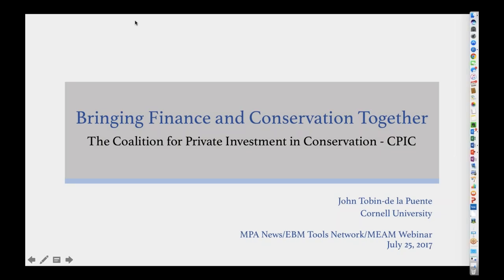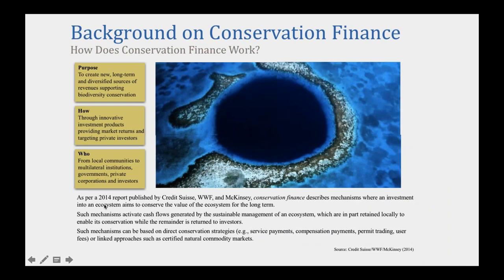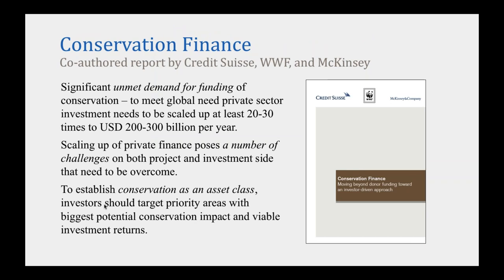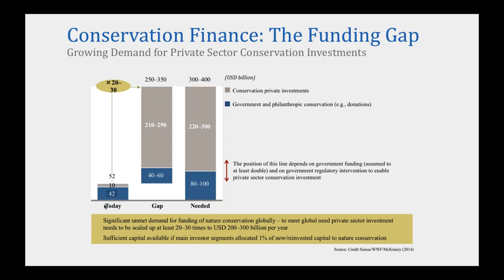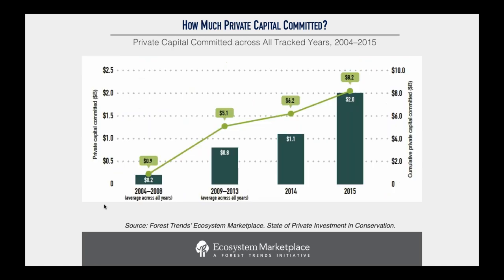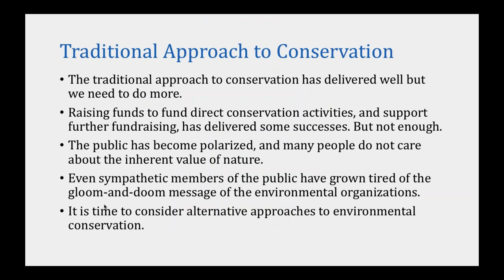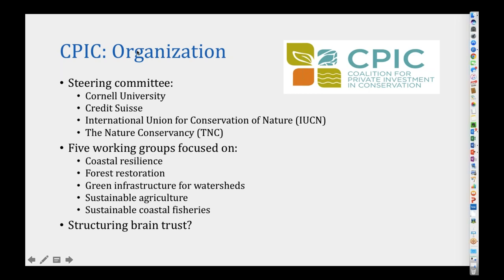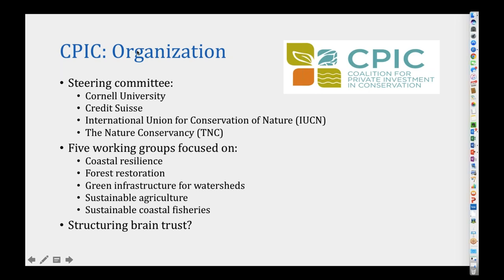Bringing finance and conservation together: the Coalition for Private Investment in Conservation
This webinar originally aired on 25 July 2017.

The Coalition for Private Investment in Conservation (CPIC) was launched in September 2016 to develop new investment models and funding pipelines for conservation and sustainable development. Three of the coalition’s initial focus areas are watershed management, green infrastructure for coastal resilience, and sustainable coastal fisheries. The group is currently working on developing investment “blueprints” for these areas, i.e., models for investable deals can that produce both environmental and financial returns. Once these blueprints are ready, the coalition will serve as a hub to connect investable conservation projects with financial organizations that are able to structure deals around those projects. CPIC’s founding partners include Credit Suisse, The Nature Conservancy, IUCN, and Cornell University. Read a 2017 MPA News interview with John Tobin-de la Puente

This webinar was presented by John Tobin-de la Puente of Cornell University.